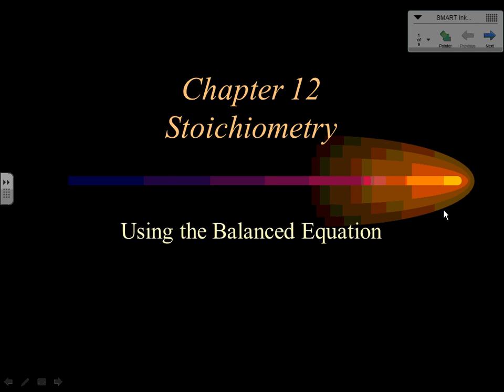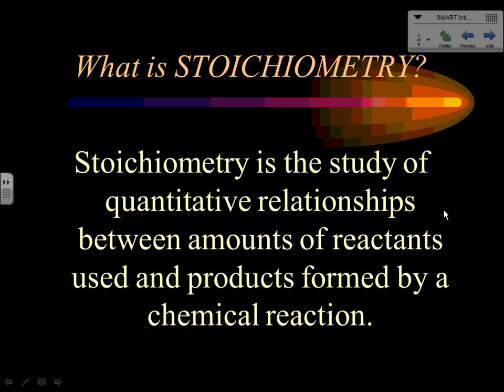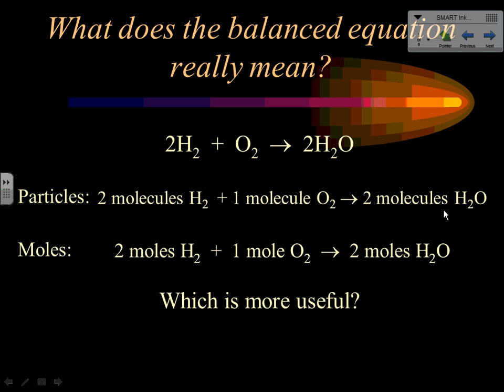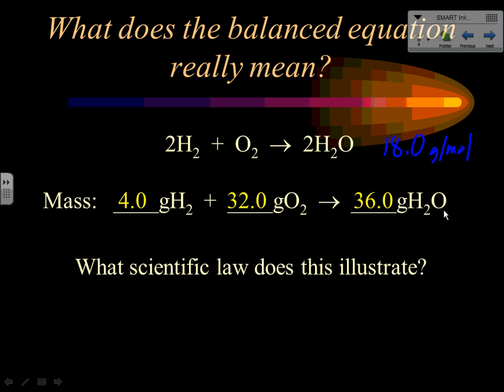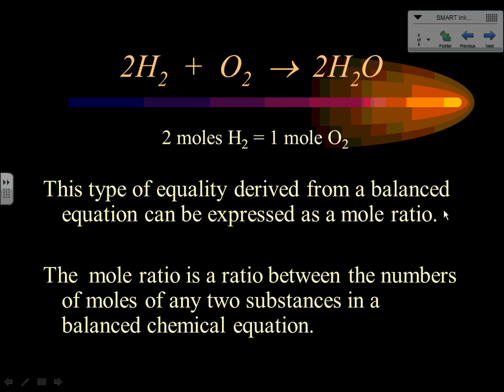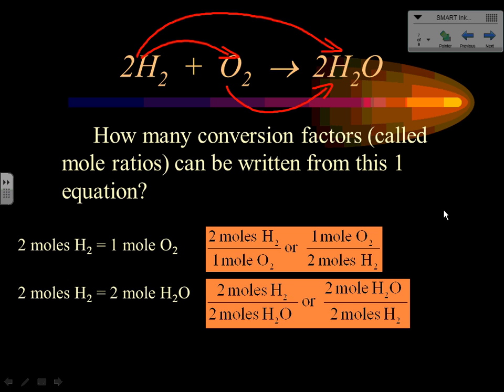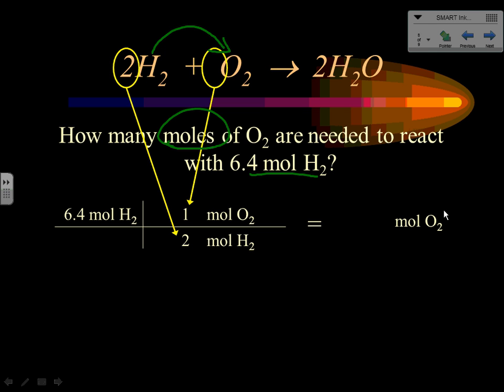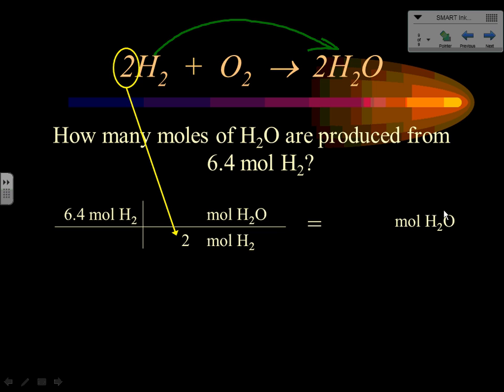Simple Stoichiometry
Stoichiometry, Mole Ratios, and Simple 1-Step Stoichiometry.